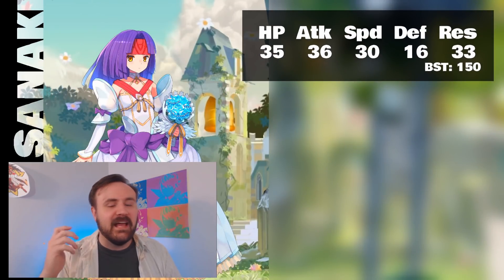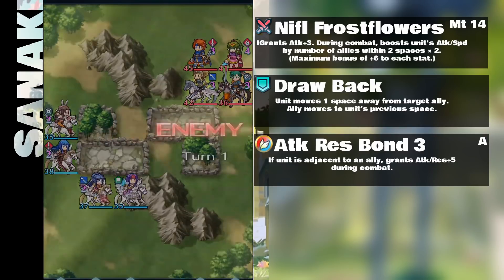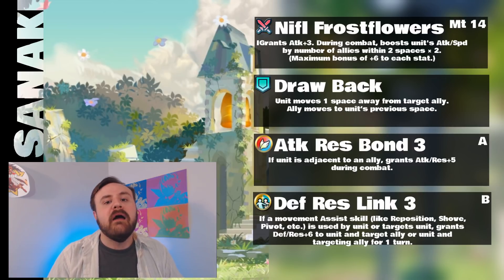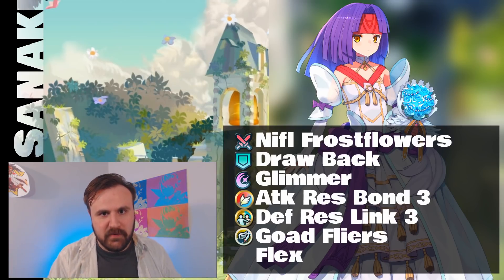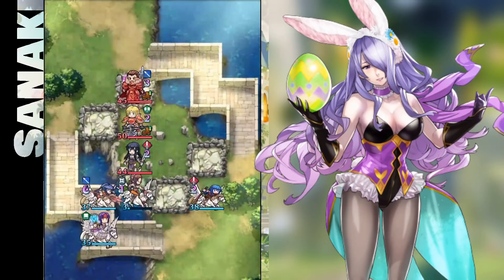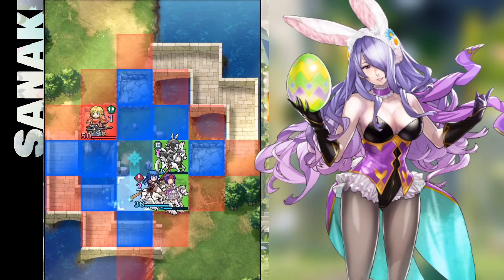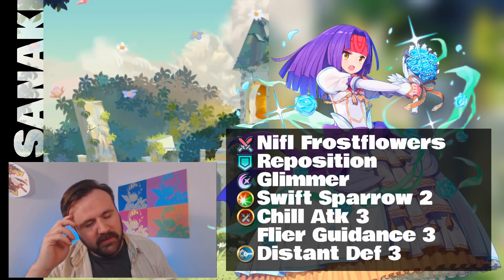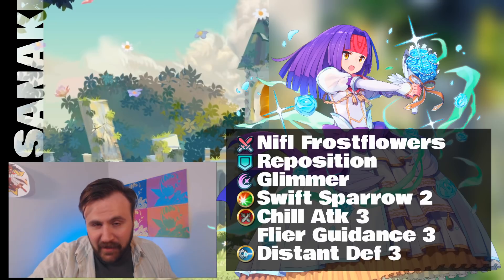NOT The Bride We Want 💒 Fire Emblem Heroes Bride Sanaki Best Builds!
How to Build FEH Bride Sanaki in Fire Emblem Heroes!  FE Heroes New Sanaki from Bridal Bloom!  With Fire Emblem Heroes Gameplay

FEH Bride Sanaki has a flying mount, a legendary owl tome, and a sweet B slot skill.  Why is she so meh??  Let's go into this FEH Bride Sanaki unit review for Fire Emblem Heroes with Gampelay to see why we are falling flat.

The audio is off of my backup mic -- sorry :(

Looking for a friend? (My list is full, but if you want to send an invite, still do!)

Are you a Youtuber and want help getting views and subscribers?
But Tubebuddy is soooo powerful!  And if you need help using it, I wouldn't mind sitting down and walking you through things!